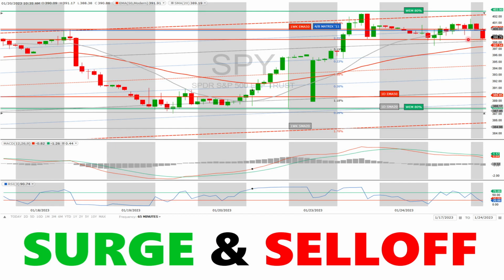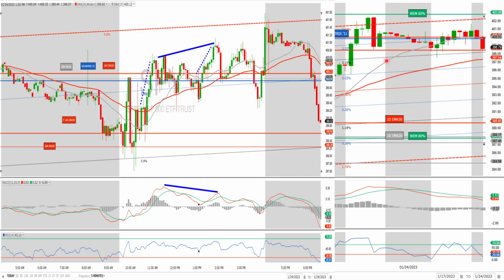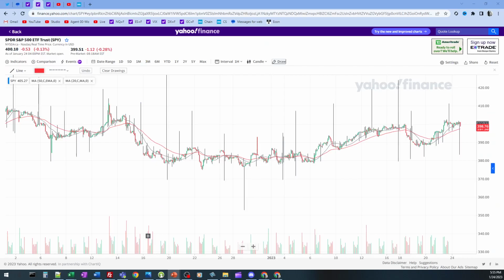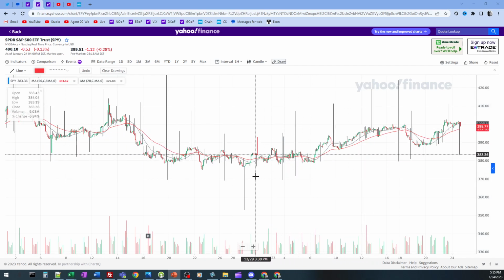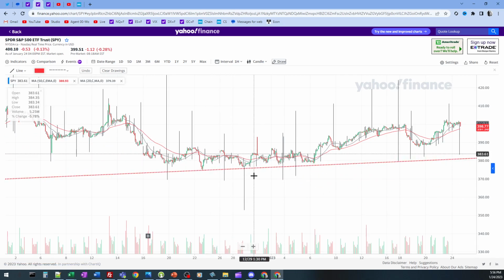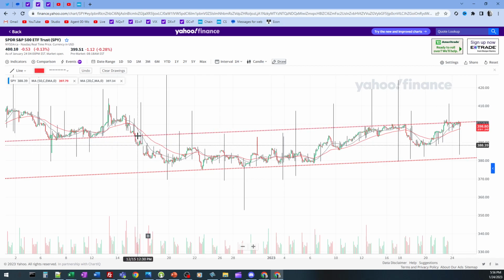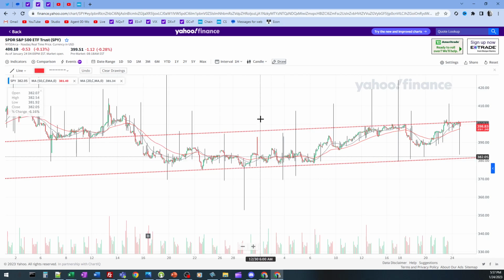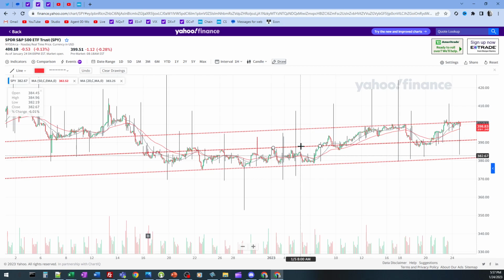Stocks: SURGE & SELLOFF Ext Hours! SPY QQQ VIX | Traders Investors Analysis Money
Watch Futures tonight and tomorrow AM to see where markets find support